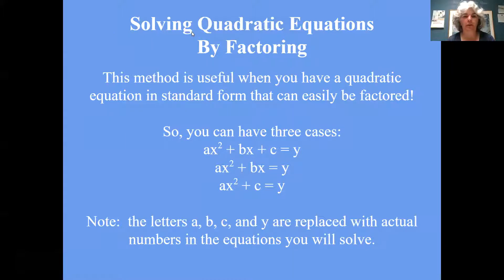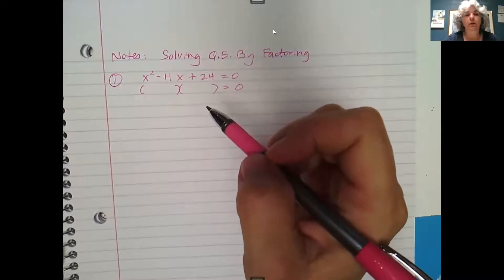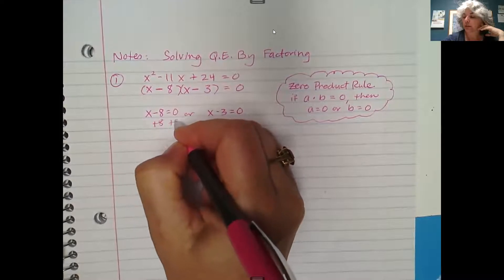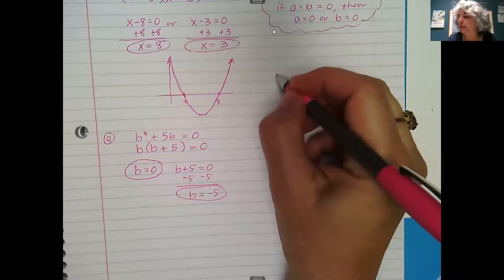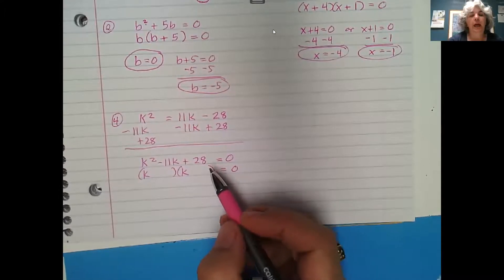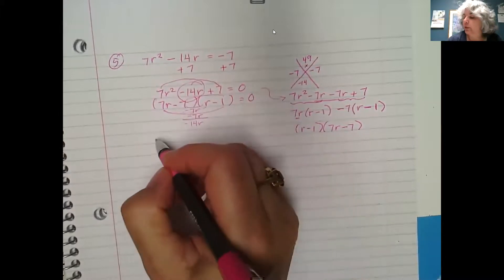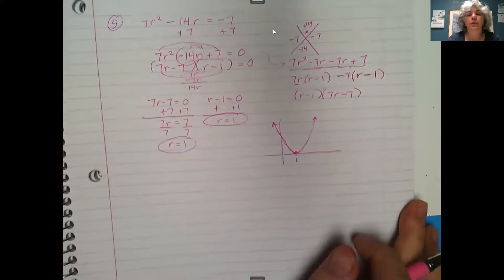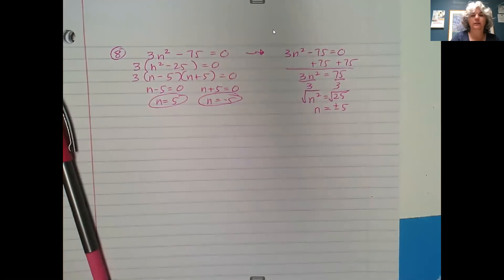Solving QE by Factoring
Algebra 1 lesson for students of Ms. Keane.